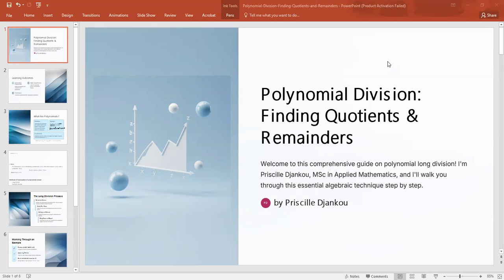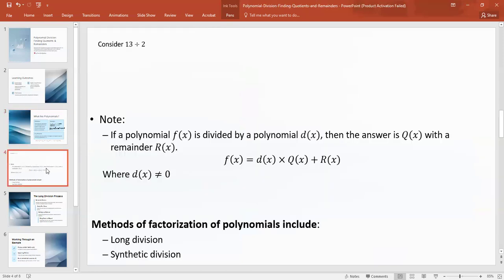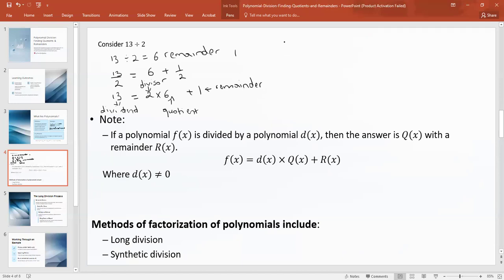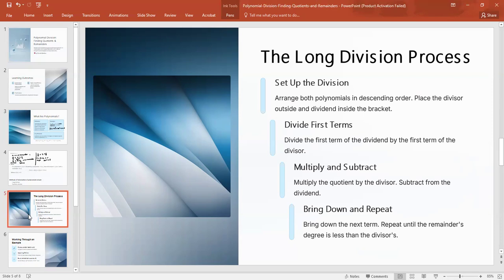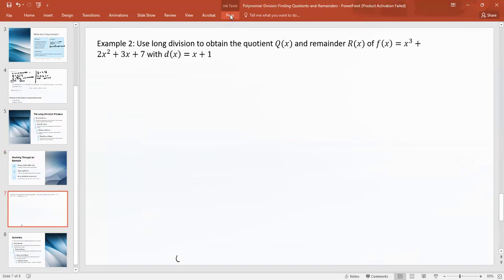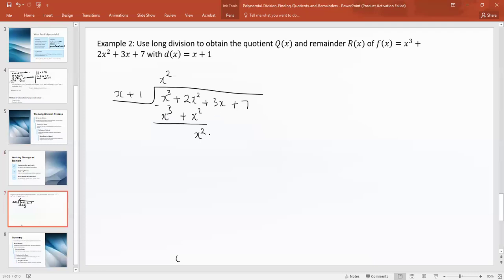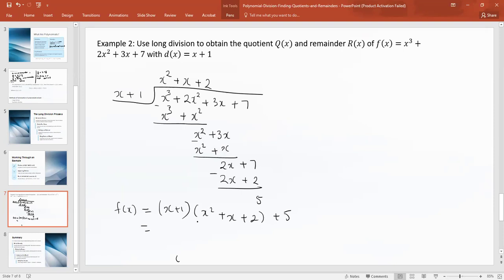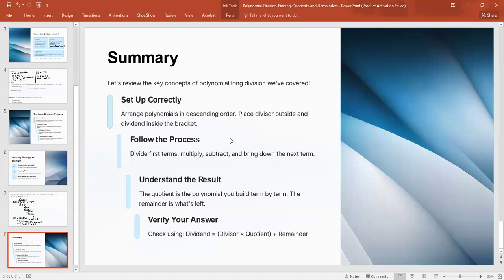How to do long division of polynomials